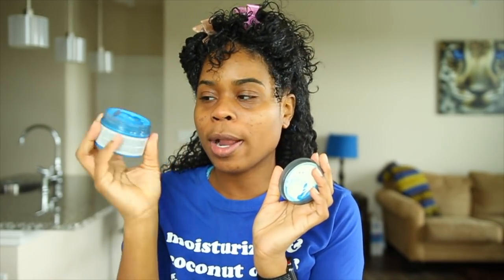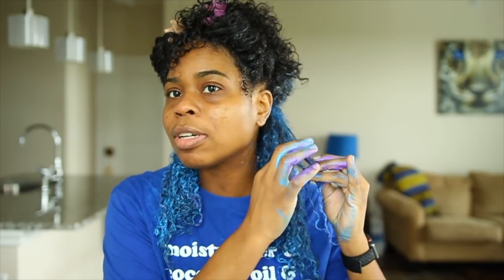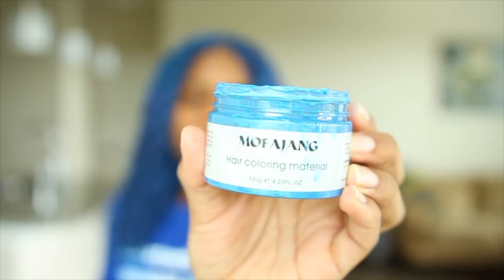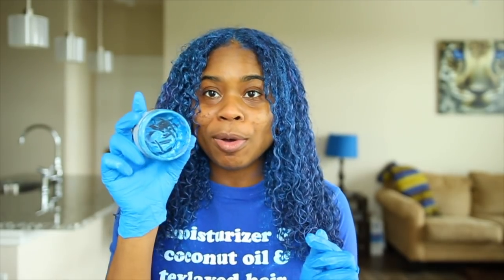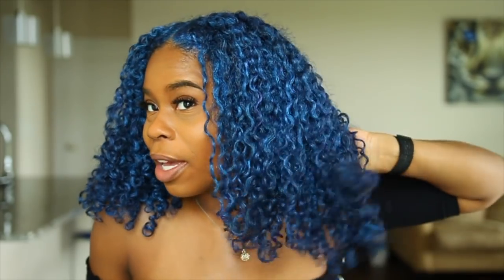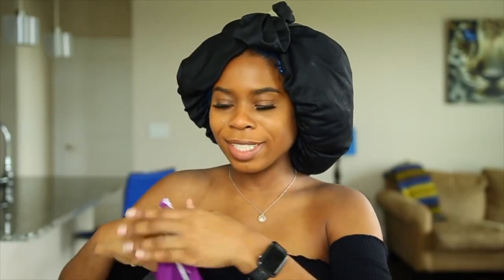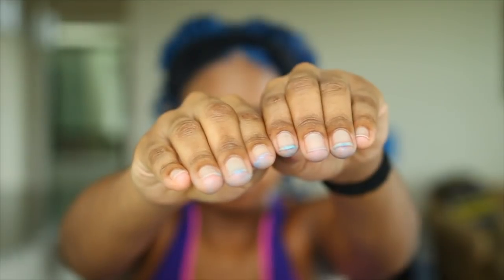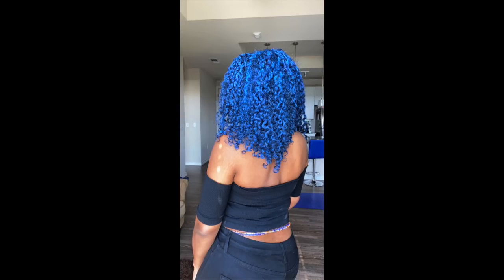LET ME ADDRESS THIS! | My HAIR PAINT WAX Wash N Go Experience!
Join The Witty Book Club!
Goodreads . com — add Prettywitty77 as friend — add group “The Witty Book Club📚”

Read for free: Get a library card from your local library, enter your library card # into the app “LIBBY” and read and/or listen to thousands of books FOR FREE!

💌SEND ME LETTERS OR GOODIES!💌
Whitney J.
“Prettywitty”
P.O.Box 81353

❤︎ Are we friends on social media yet?  ❤︎

If you are reading this, comment ”💙”